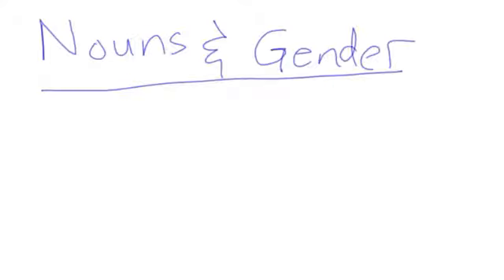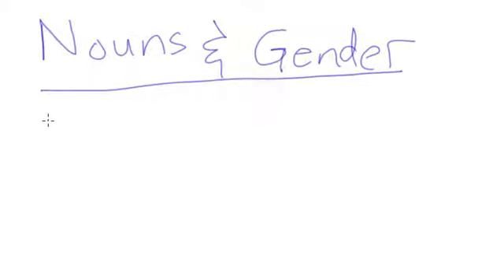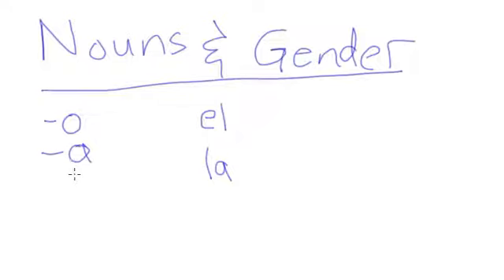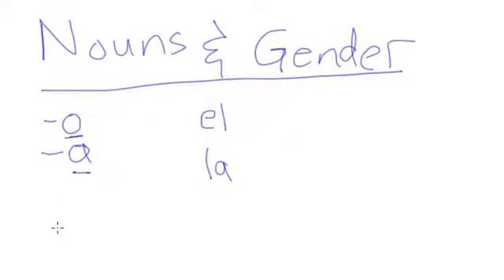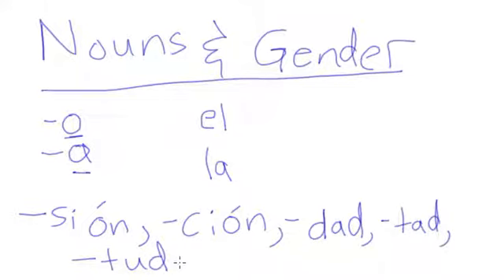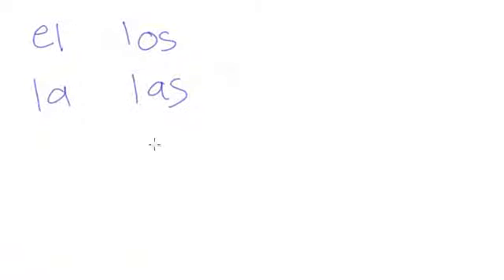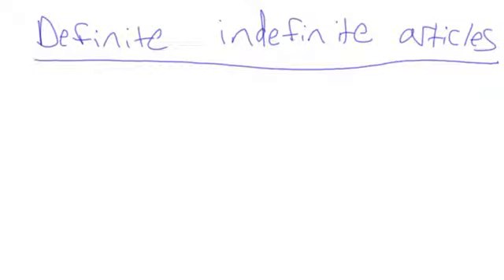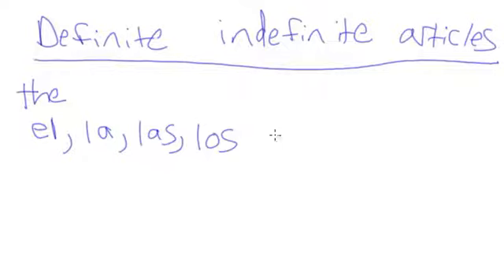spanish noun genders, indefinite and definate articles, plural nouns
learn Spanish noun genders, indefinite and definite articles, and plural forms of them